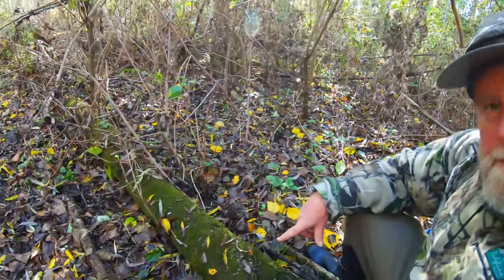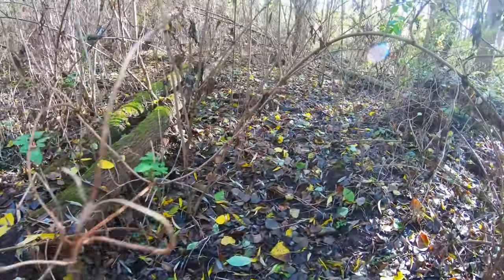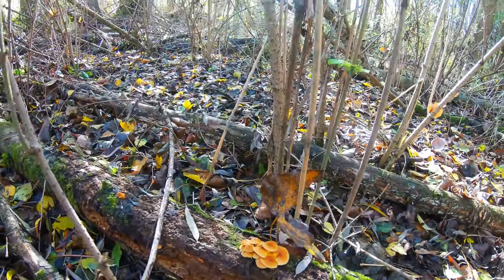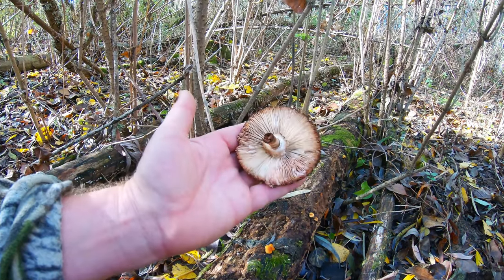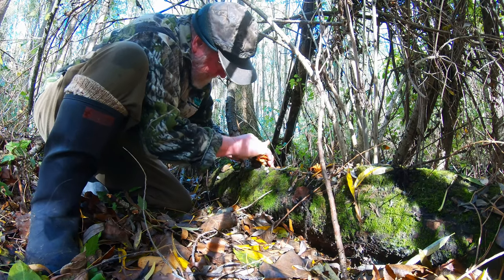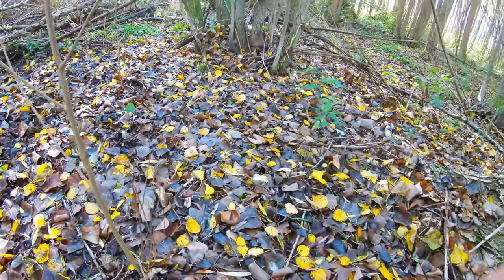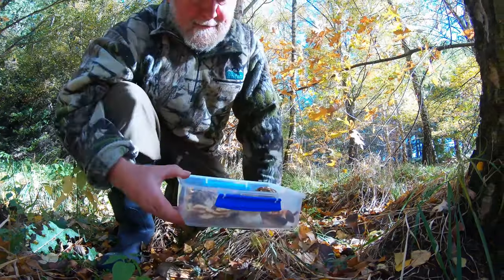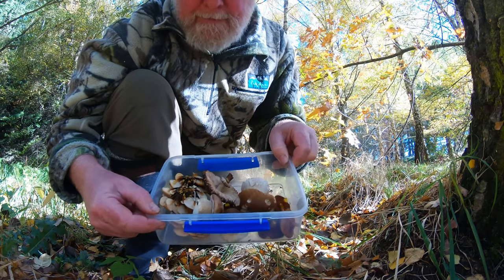Wild Mushroom Foraging May2021 (At 4k Resolution)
A late-Autumn walk in the woods, foraging for edible fungi and enjoying the Great Outdoors.
South Island, New Zealand.
Sorry about that loud 'humm' at times: it was a serious big machine, trimming hedges nearby.